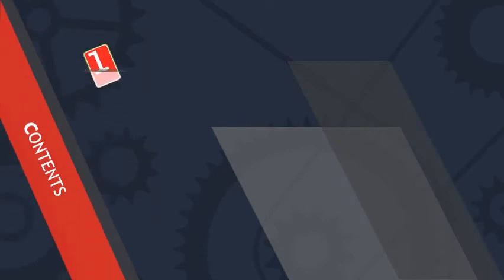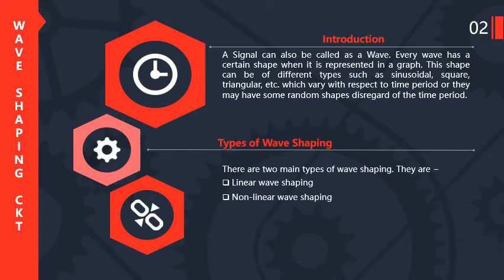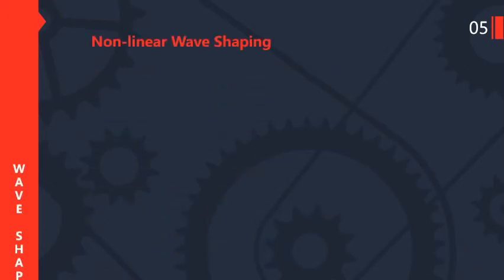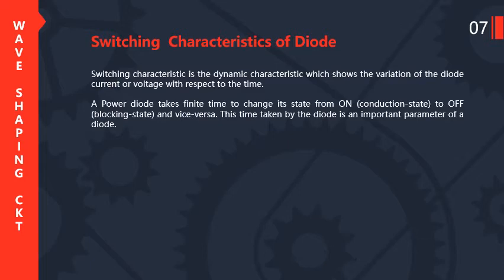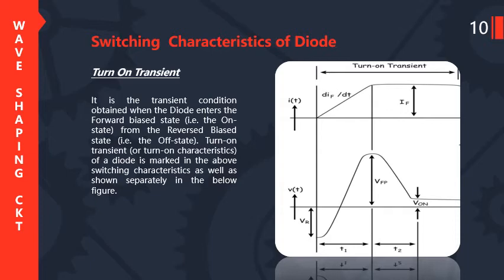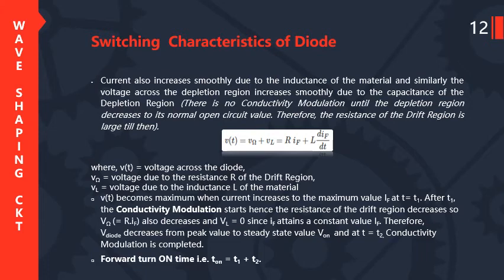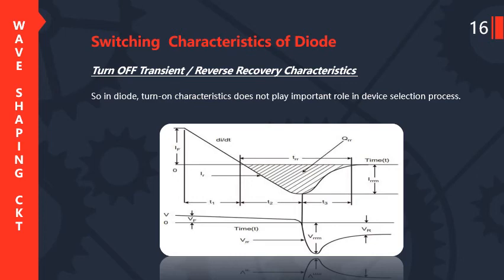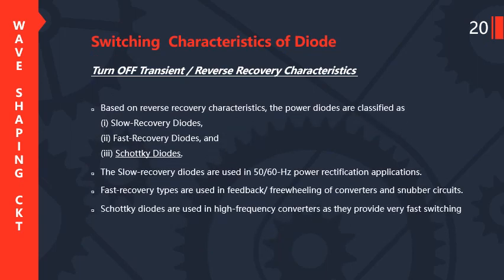Wave Shaping Circuits | Prof. Ankit Chourasia | SISTec, GN, Bhopal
To learn about what is Wave Shaping Circuits.